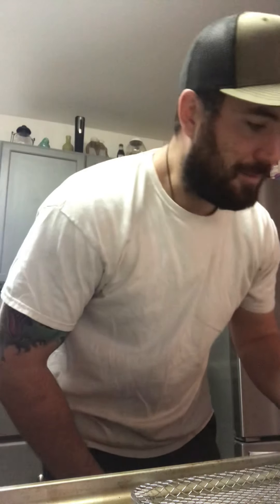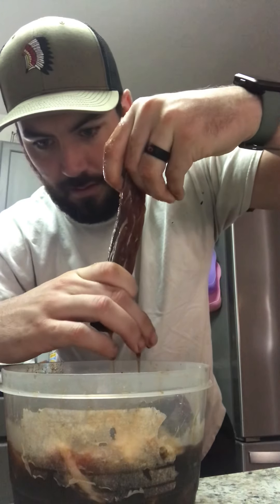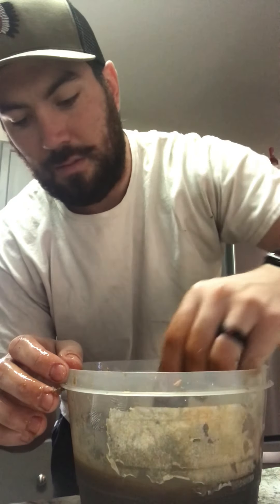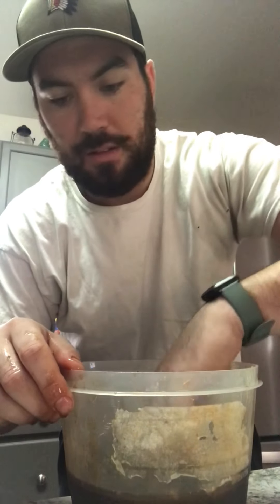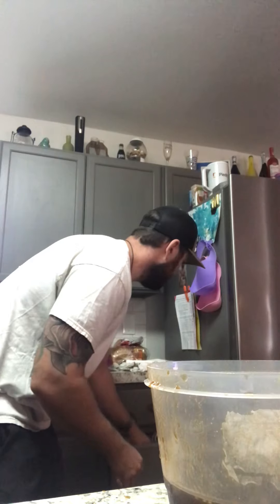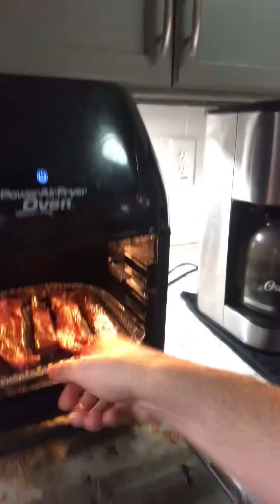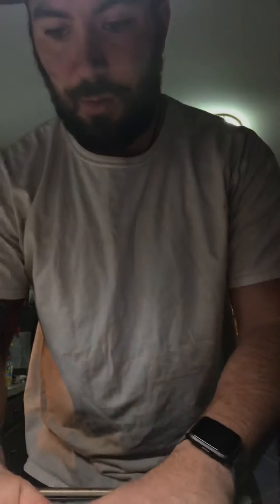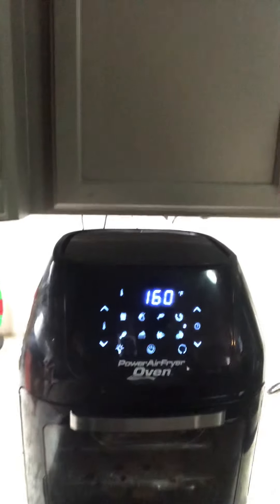Makin Air Fried Beef Jerky Pt 1